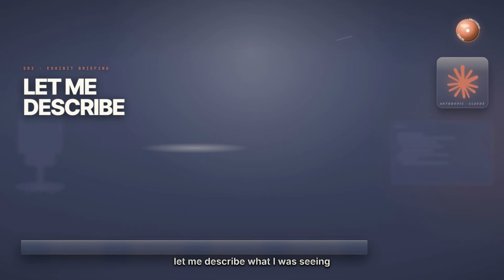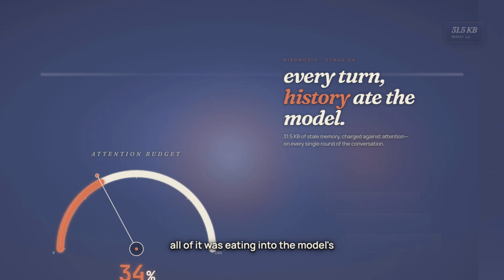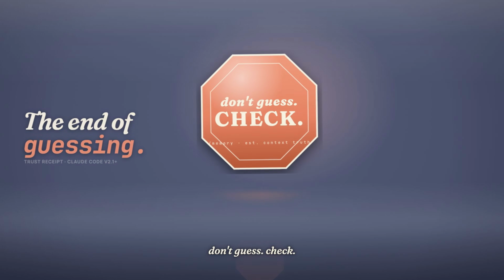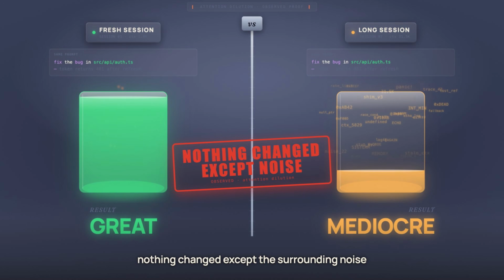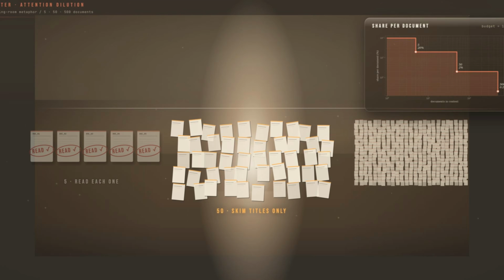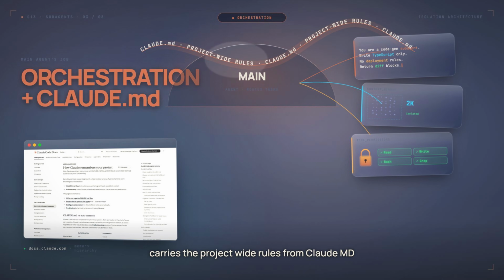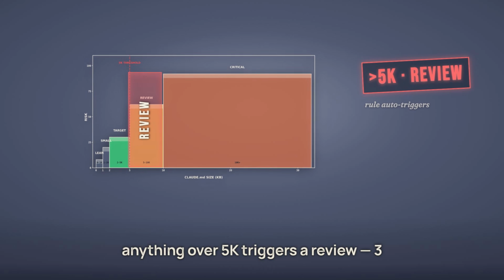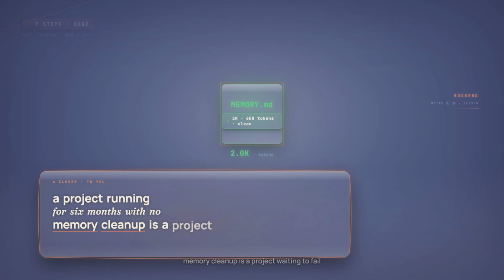I Finally Found the Real Reason Claude Code Got Dumber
I was convinced Claude Code's Opus 4.7 had been quietly nerfed. Instructions ignored, contradictions everywhere, basic mistakes I'd never seen before. Then I opened one file in my project and realized the model wasn't the problem — I was.
In this video I break down what was actually wrecking my unattended Claude Code workflow: a 31.5K memory file silently poisoning every single turn. I walk through how Claude Code's memory system actually loads, why @imports are the hidden killer, and the token economics that explain why bigger context costs you quality, not just money.
What you'll learn:

How CLAUDE.md and MEMORY.md actually get loaded (and why /memory is the only source of truth)
Why @import expansions silently balloon your context at startup
The three mechanisms that degrade output quality as context grows: attention dilution, position decay, and instruction competition
Memory file size thresholds I've tested — and where degradation actually starts
Why subagents are the only real context isolation Claude Code gives you
A seven-step checklist to fix your workflow today

If you're running Claude Code in production or in any unattended automation, this video will save you weeks of debugging things that aren't actually broken.
Chapters:

00:00 The symptoms

01:30 Tracking down the real cause

03:00 CLAUDE.md vs MEMORY.md

05:00 Token economics: why bigger context hurts quality

07:30 Subagents and context isolation

09:00 The seven-step fix